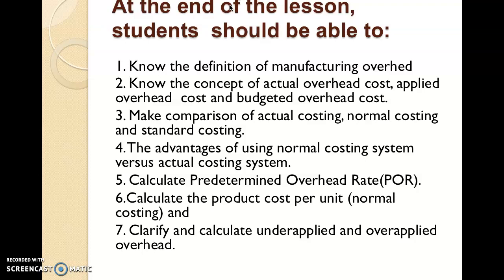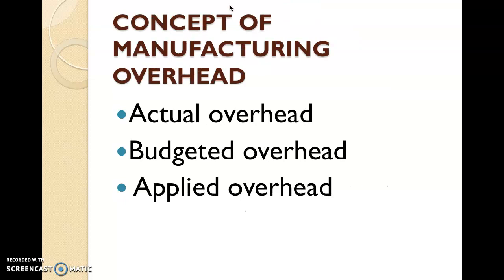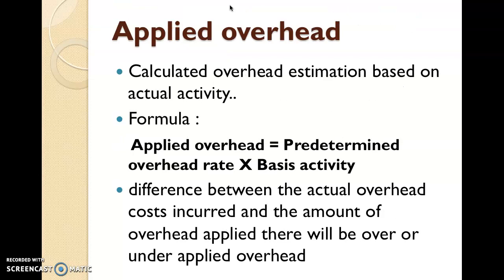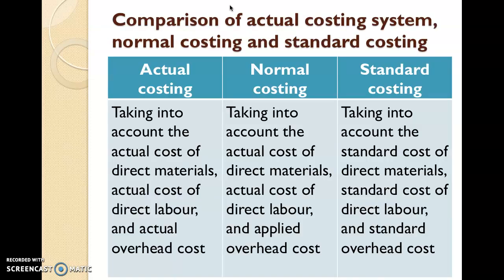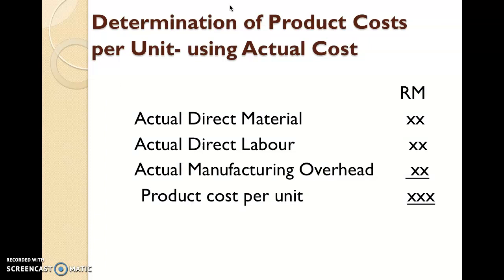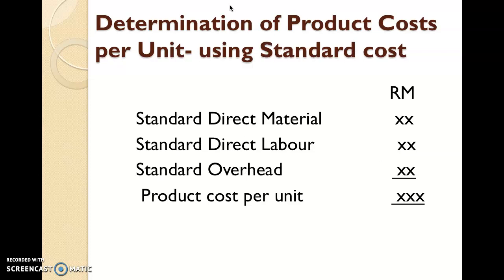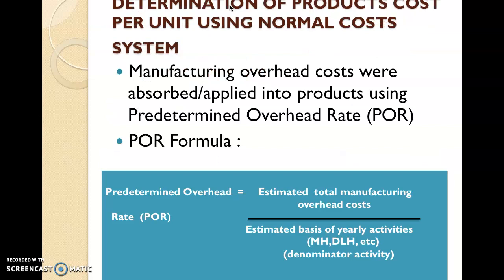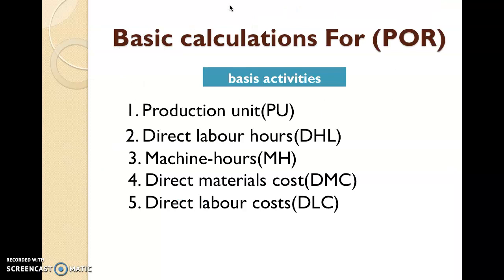AA025 Week 8 Chapter 5